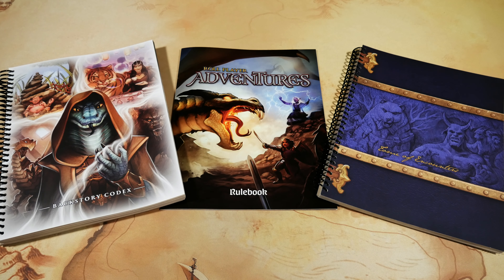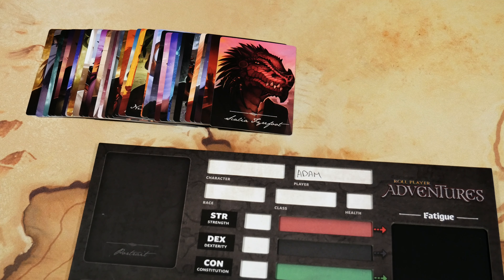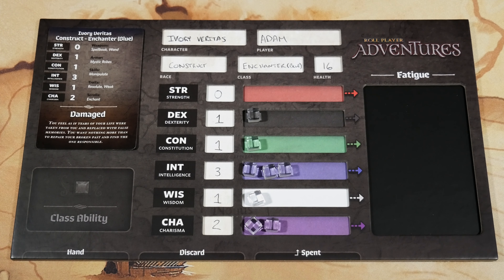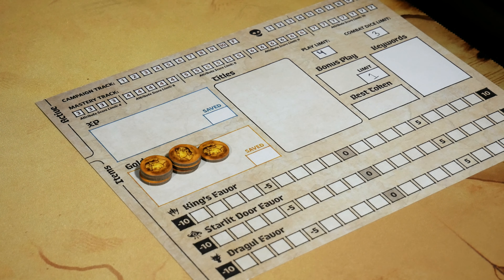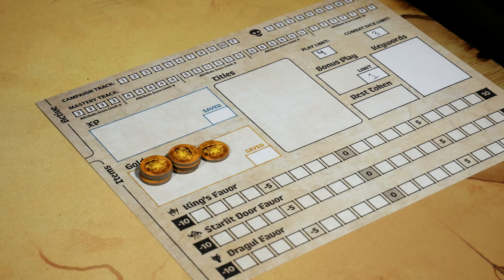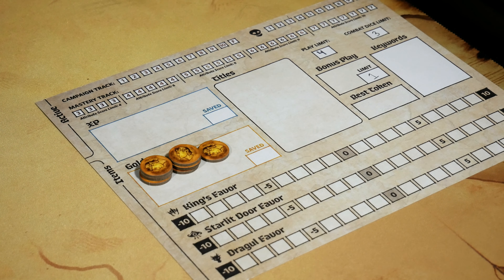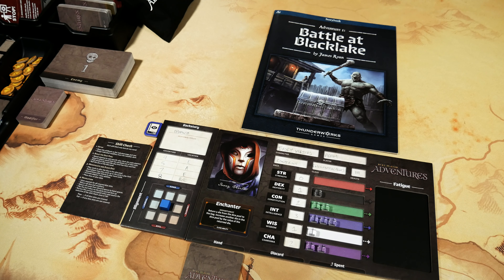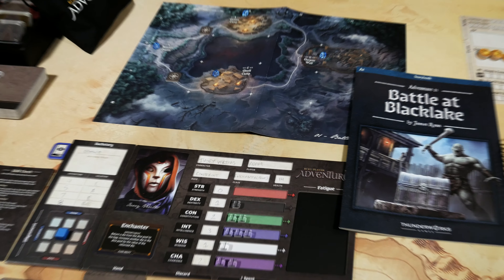Roll Player Adventures | Battle at Blacklake | Setup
Rollers! Let's dig into a Showcase starting with the setup for one of my most anticipated games of the year. Roll Player Adventures was created by Keith Matejka, Peter Andrew Ryan, James William Ryan and published by Thunderworks Games. In this video I'll go over the setup to visually show you what you'll need to do to prepare for your adventure. Hope the Showcase helps you make an informed decision on the game. ;D

Intro 0:00
Overview 1:07
Setup 2:04
Rulebook Campaign Setup 2:42
Roll Player (Importing Characters) 5:21
Backstory Codex (Expansion) Campaign Setup 9:38
Rulebook Adventure Setup 14:41
Backstory Codex (Expansion) Adventure Setup 16:54
Storybook Adventure #1: Battle at Blacklake 19:27
Conclusion 20:44
Rolling Solo Producers 21:29

"Your Roll Player characters have been called to adventure! In Monsters & Minions, you went to war against Dragul invaders. In Fiends & Familiars, you befriended wild beasts and dispelled cruel spirits. Now your fully formed, battle-hardened heroes must defend the kingdom of Nalos and uncover a mystery that lies at the heart of the Abandoned Lands.

Navigate your missions with care. It's up to you who to befriend and who to battle. Will you slay the giant troll or attempt to make peace? Will you do the vampire's bidding or defend the mysterious cultists he wants to destroy? Will you remain loyal to king and country — or side with the enemies of Nalos? Whatever choices you make, someone will remember and respond.

Roll Player Adventures is a co-operative storybook board game for 1-4 players set in the world of Roll Player. Players inhabit characters, face challenges, and make decisions that will change the story as they progress through eleven core adventures and a replayable side quest.

Adventures does not require the Roll Player base game or any of its expansions to play. Pick from one of six pre-generated characters, or import a favorite Roll Player character and take them on a heroic journey. If you do import a character you've built in Roll Player, any number of expansions and any number of promo cards/boards that were used may continue to be used in Roll Player Adventures."